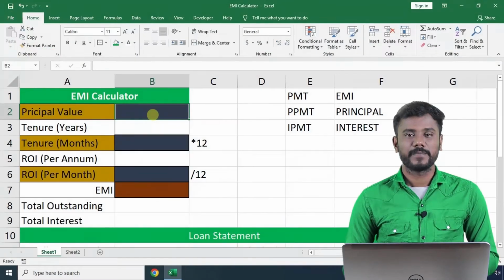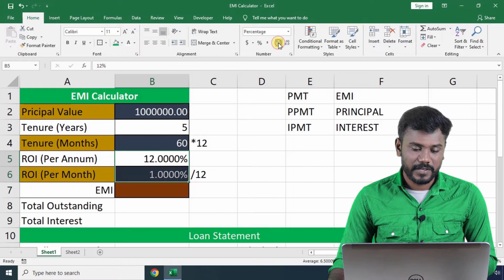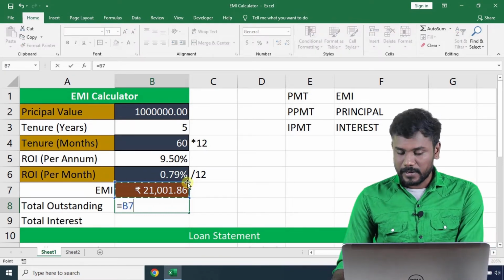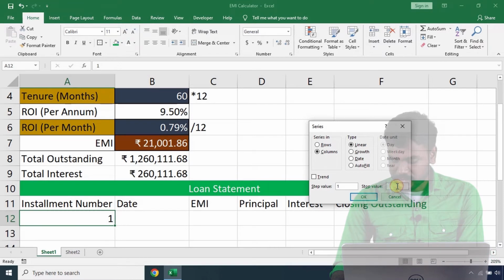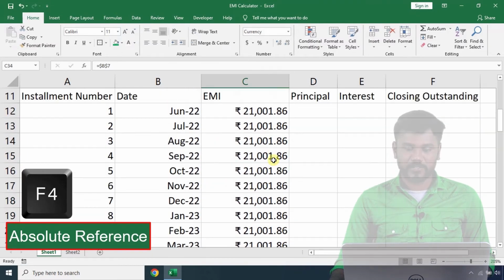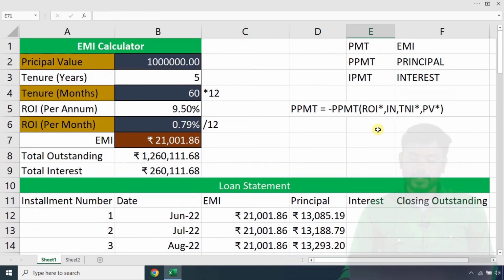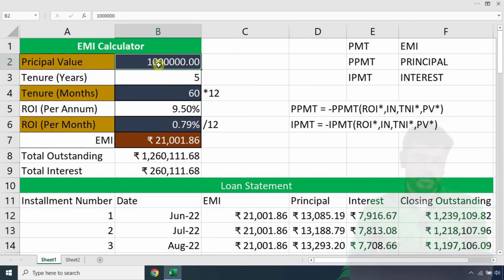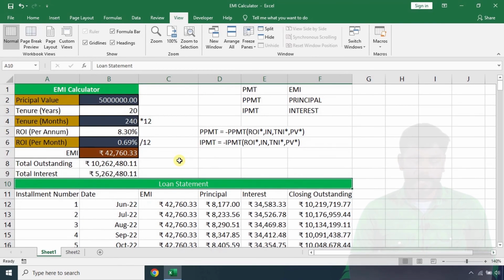Preparation of EMI Calculator and Loan Statement I PMT PPMT IPMT I Vedanta Educational Academy